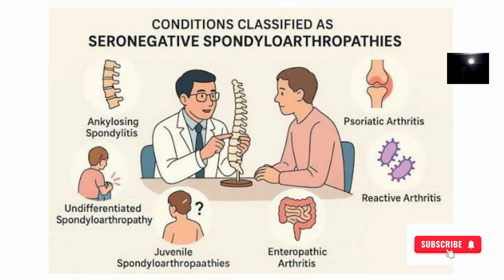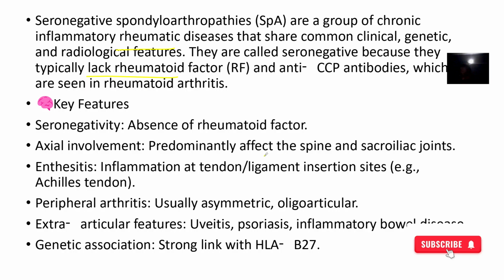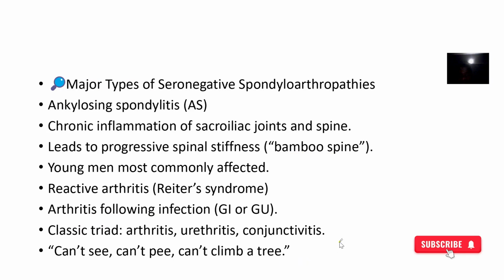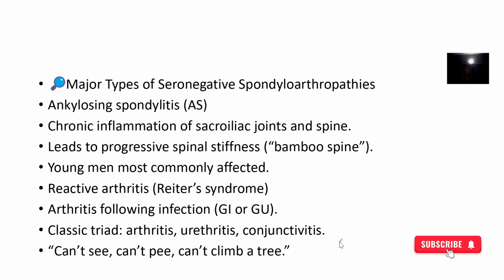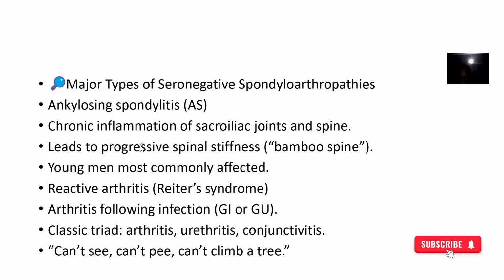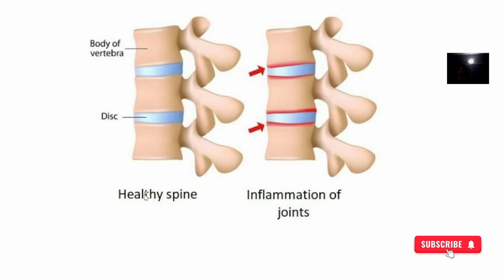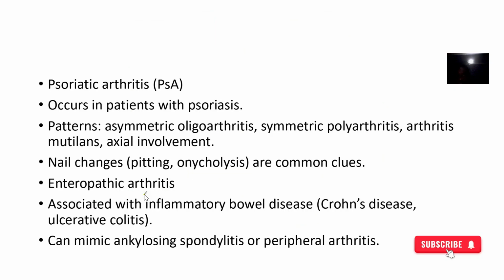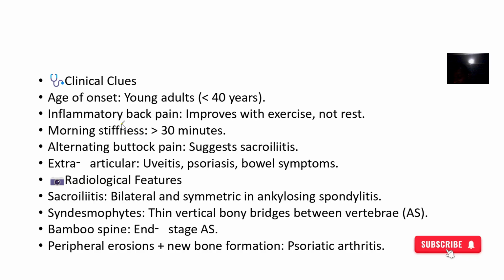Seronegative spondyloarthropathies; group of chronic inflammatory rheumatic diseases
Seronegative spondyloarthropathies (SpA) are a group of chronic inflammatory rheumatic diseases that affect the spine, sacroiliac joints, and peripheral joints. They are called “seronegative” because they lack rheumatoid factor (RF) in the blood, and they are strongly associated with the genetic marker HLA‑B27.

🔎 Key Features
Rheumatoid factor negative (hence “seronegative”).

HLA‑B27 association (present in 70–90% of cases).

Inflammatory back pain (worse at night, improves with exercise).

Extra‑articular manifestations: uveitis, psoriasis, inflammatory bowel disease, enthesitis (inflammation at tendon/ligament insertion sites).

Onset: Typically in young adults (late teens to 40s).

📊 Major Types of Seronegative Spondyloarthropathies
Subtype Key Features Associations
Ankylosing spondylitis Chronic inflammation of sacroiliac joints and spine → progressive stiffness, bamboo spine Strongest HLA‑B27 link
Reactive arthritis (Reiter’s syndrome) Triad: arthritis, urethritis, conjunctivitis; follows GI or GU infection Chlamydia, Shigella, Salmonella, Campylobacter
Psoriatic arthritis Arthritis with psoriasis; may cause “pencil‑in‑cup” deformity on X‑ray Nail pitting, skin plaques
Enteropathic arthritis Arthritis associated with IBD (Crohn’s disease, ulcerative colitis) GI flares parallel joint symptoms
Undifferentiated spondyloarthritis Features of SpA but not fitting a specific subtype Often evolves into a defined subtype
🩺 Clinical Presentation
Spinal symptoms: Morning stiffness, reduced spinal mobility, sacroiliac pain.

Peripheral arthritis: Asymmetric, often lower limb joints.

Enthesitis: Heel pain (Achilles tendon, plantar fascia).

Extra‑articular: Uveitis, psoriasis, bowel inflammation.

⚙️ Diagnosis
Clinical criteria: Inflammatory back pain, enthesitis, family history.

Imaging: Sacroiliitis on X‑ray or MRI.

Lab tests: Negative RF, possible elevated ESR/CRP, HLA‑B27 positivity.

🛠️ Management
NSAIDs: First‑line for pain and stiffness.

Physical therapy: Maintain mobility and posture.

DMARDs (e.g., methotrexate): For peripheral arthritis.

Biologics (TNF inhibitors, IL‑17 inhibitors): For severe or refractory disease.